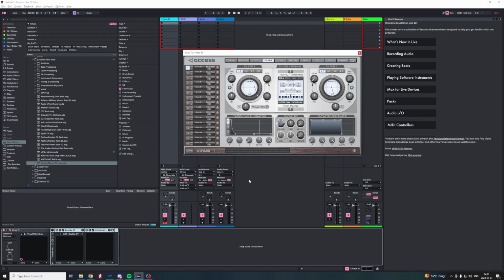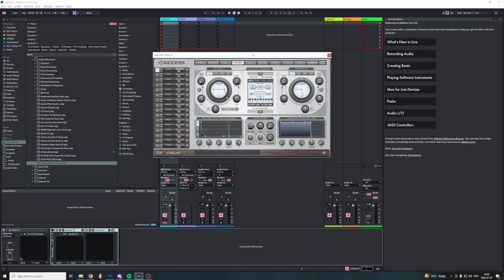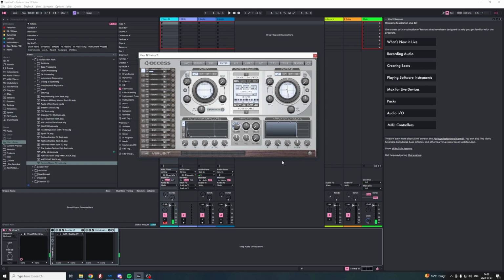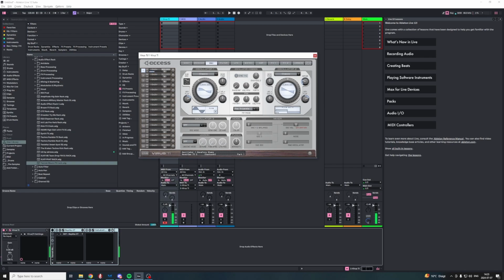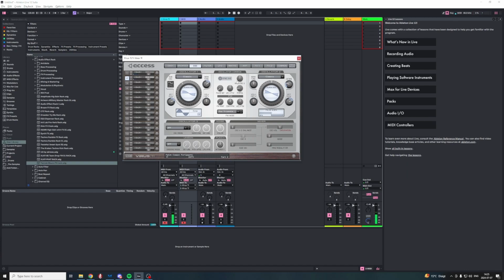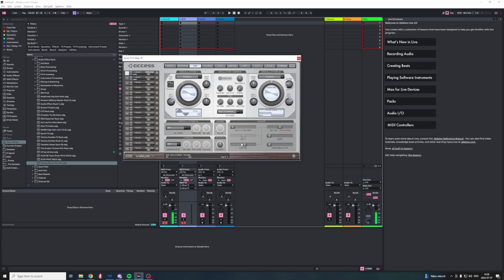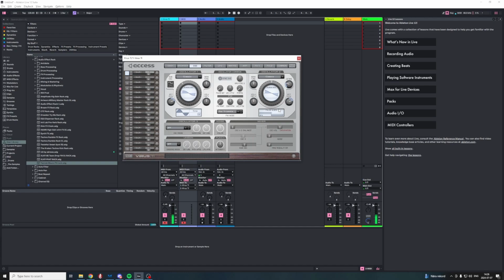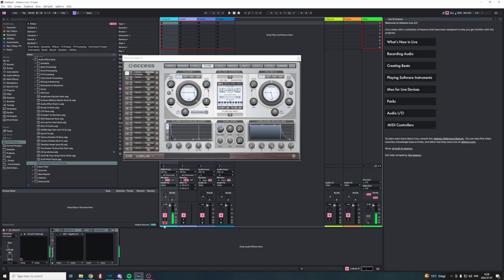Moog Dual Glide on Access Virus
Here is one way that you can use the Access Virus multiple parts to get that dual glide / portamento that is available on the Moog Sub 37.
A great way to get a gliding effect in to a played note.
The Moog Sub 37 workshop by Yannek Maunz, that inspired me to try this on the Virus, is available here: